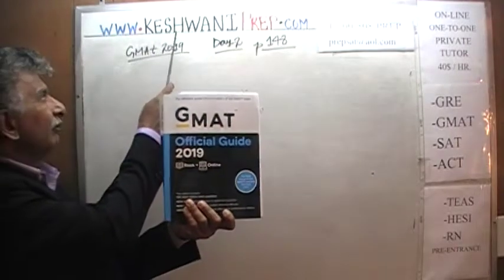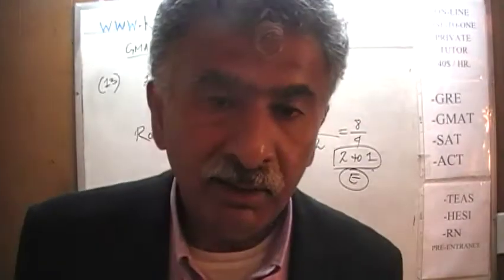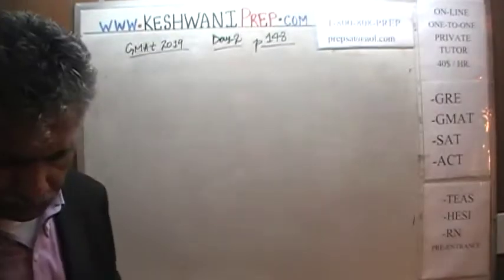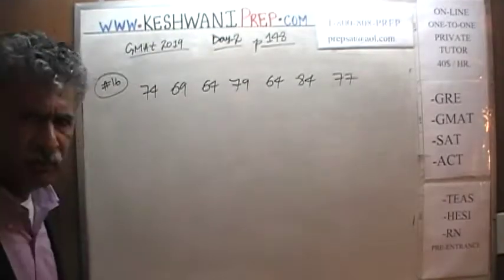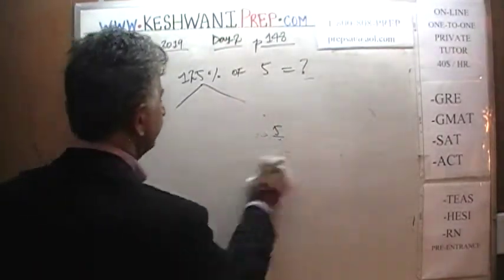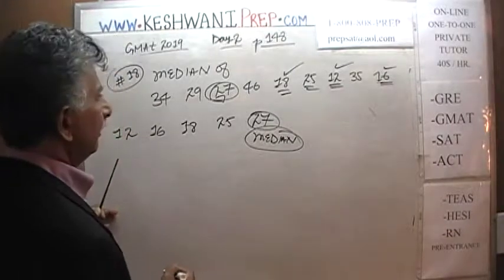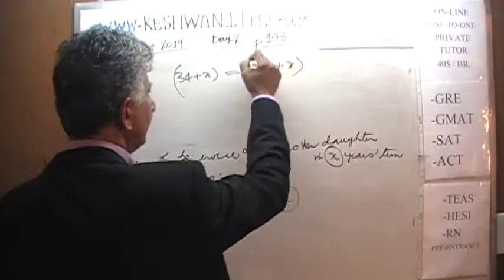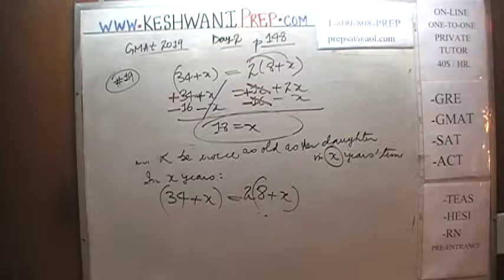GMAT 2019 p148 Official Guide Math Day 2 On-line Prep Tutor GRE, SAT, ACT, TEAS, HESI